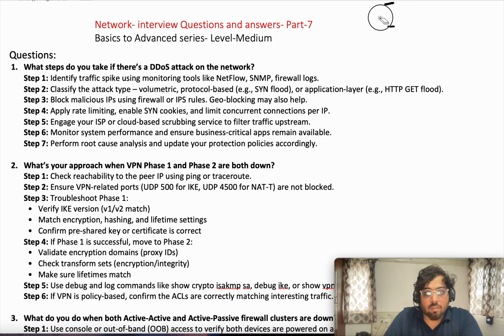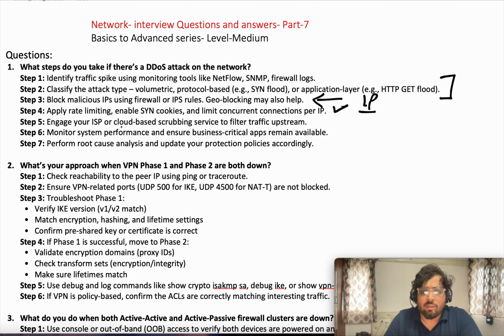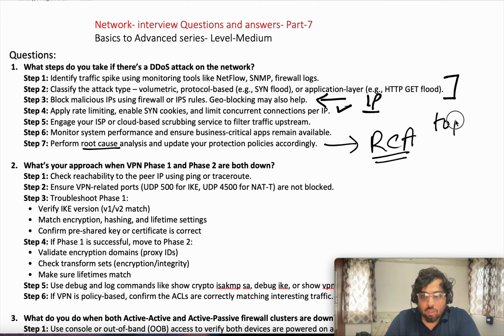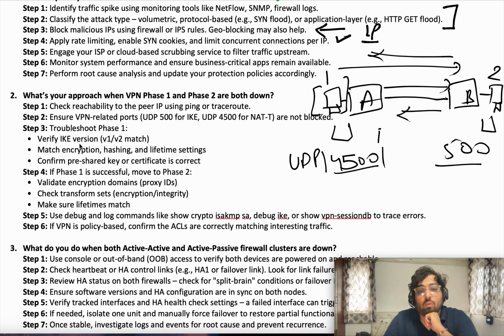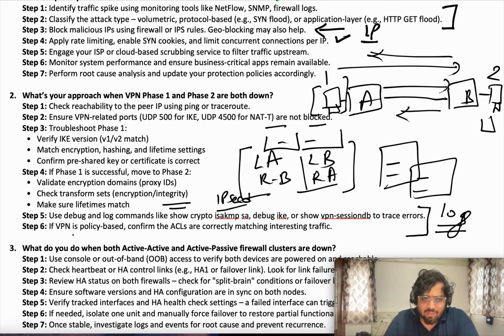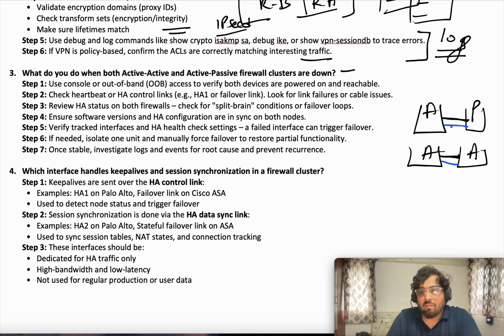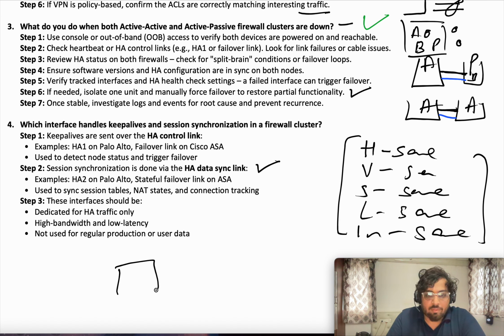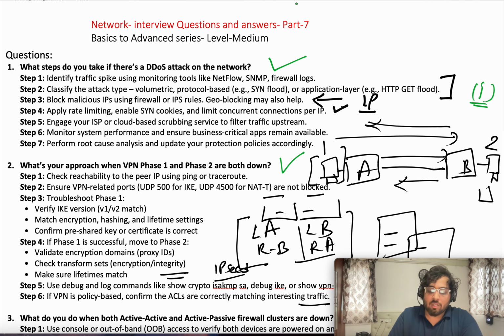Network Engineer Basics to Advanced Part 7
🚀 Network Engineer Basics to Advanced – Part 7 | DDoS, VPN Troubleshooting, Firewall HA Deep Dive

Welcome back to the Network Engineer Basics to Advanced series!
In Part 7, we tackle real-world troubleshooting scenarios that every network engineer should know – from identifying and mitigating DDoS attacks to fixing VPN outages and recovering firewall clusters.

⏱ Chapters:
00:00 – Introduction
00:22 – DDoS Attack Response – Step-by-Step
05:30 – VPN Phase 1 & Phase 2 Down – Troubleshooting Guide
10:00 – Firewall HA Cluster Down (Active-Active & Active-Passive)
12:32 – Keepalives & Session Synchronization in Firewall HA
14:45 – Summary & Pro Tips

💡 Topics Covered:
1️⃣ DDoS Attack Response – Step-by-step approach from detection to mitigation using tools like NetFlow, SNMP, firewall logs, rate limiting, and ISP coordination.
2️⃣ VPN Phase 1 & Phase 2 Down – Systematic troubleshooting for IKE, NAT-T, encryption domains, transform sets, and ACL mismatches.
3️⃣ Firewall HA Cluster Failure – Active-Active & Active-Passive troubleshooting, HA link verification, failover recovery, and split-brain resolution.
4️⃣ HA Keepalives & Session Sync – Understanding HA1, HA2 (Palo Alto), Failover links, and stateful session replication.

📌 This video is perfect for:

Network Engineers (Beginner to Advanced)

Cybersecurity Professionals

Students learning real-world troubleshooting

🔥 Key Skills You’ll Gain:

DDoS attack detection & mitigation

IPsec VPN troubleshooting methodology

Firewall HA failover diagnosis

High Availability link best practices

📺 Watch now and boost your troubleshooting skills!